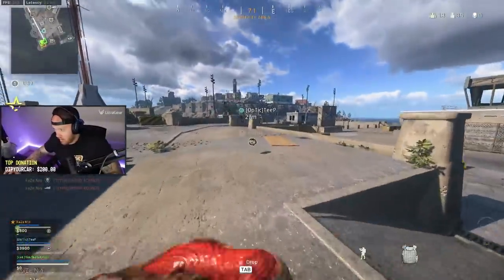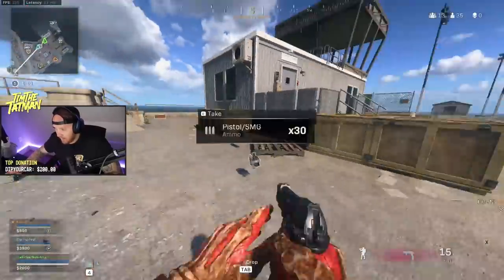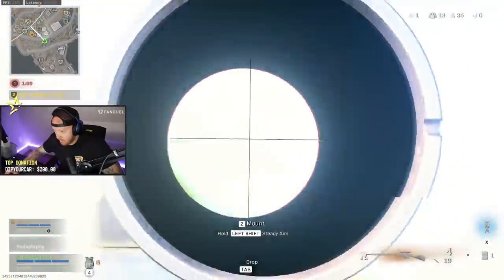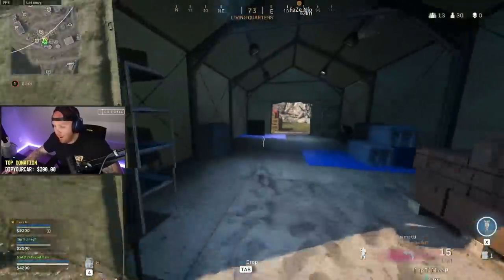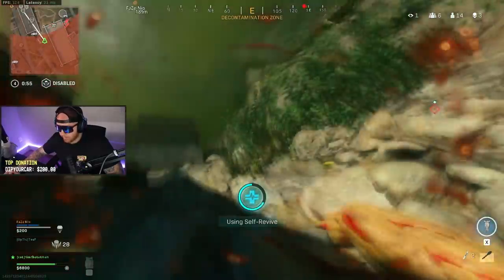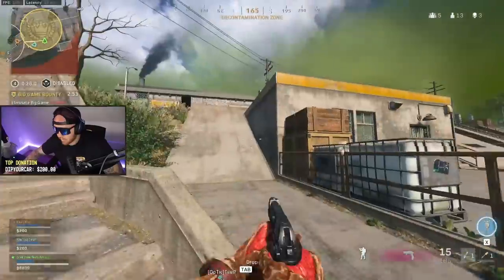ONE CHEST CHALLENGE (REBIRTH ISLAND)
👉Don't forget to choose me as your support a creator! Use Code - "timthetatman" in the item shop!

👉Use Code - "timthetatman" in the item shop!